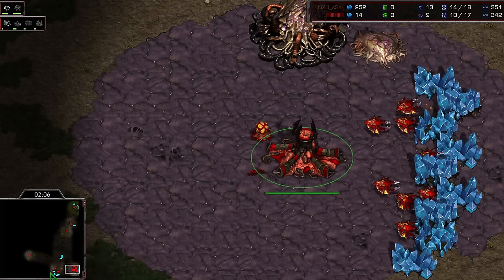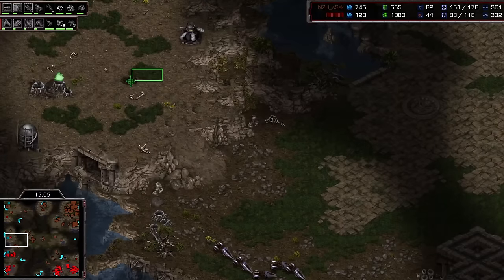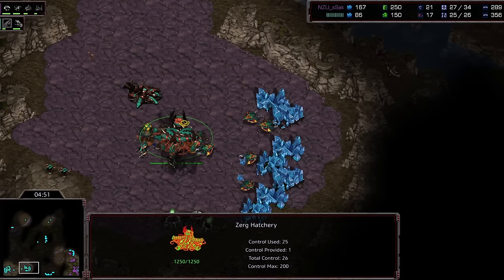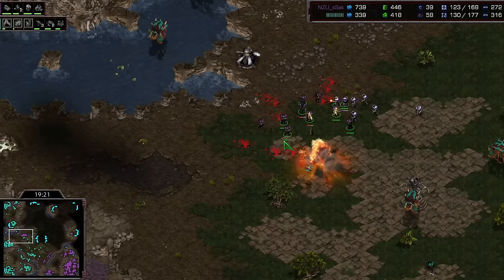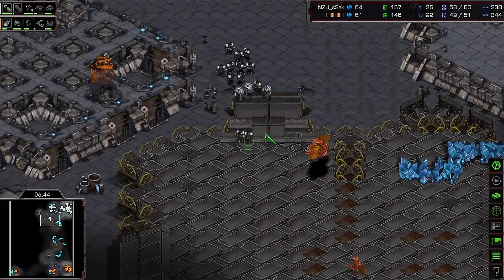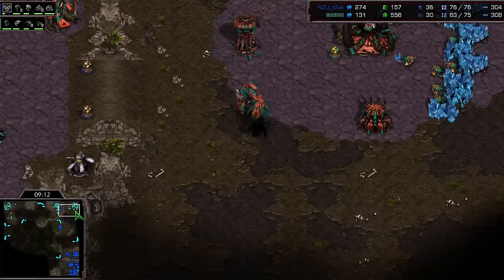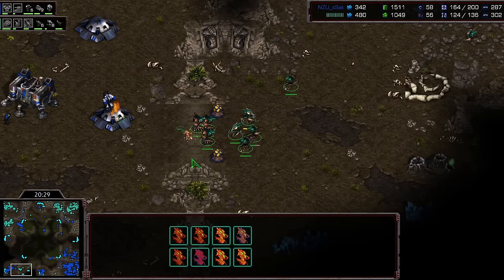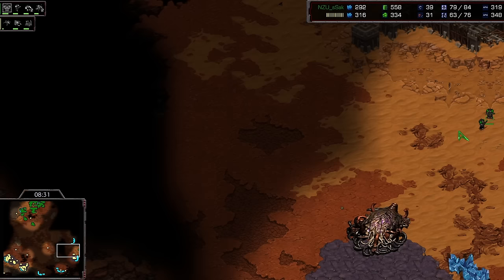SSAK vs LARVA MORE Ladder Battle - Starcraft Broodwar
I could watch these two play 500 games